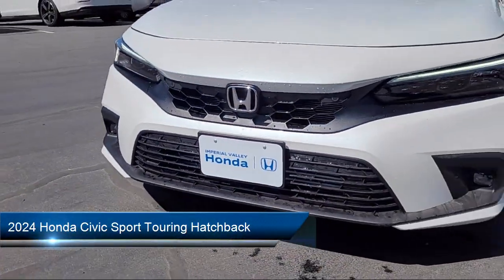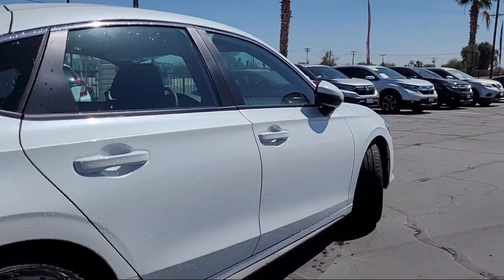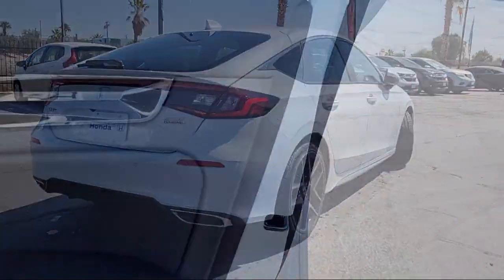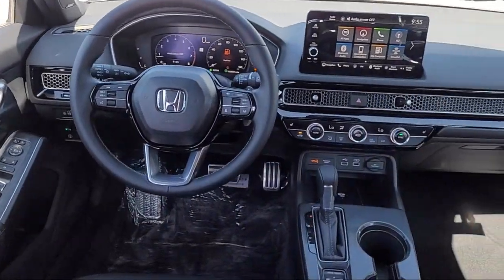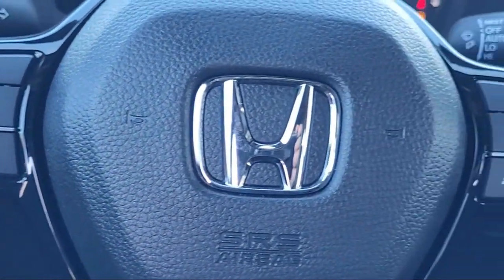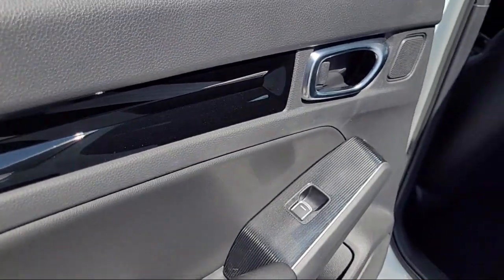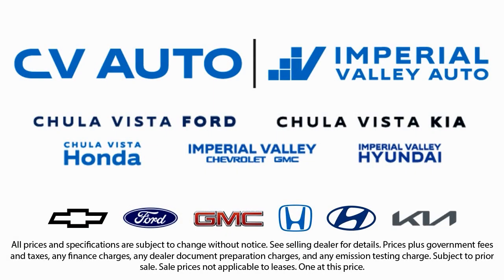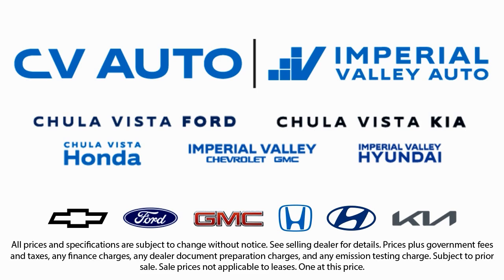2024 Honda Civic Sport Touring Hatchback Yuma El Centro Imperial Valley Calexico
2024 Honda Civic Sport Touring Hatchback Stock Number: H23098 Vin:19XFL1H85RE023098.